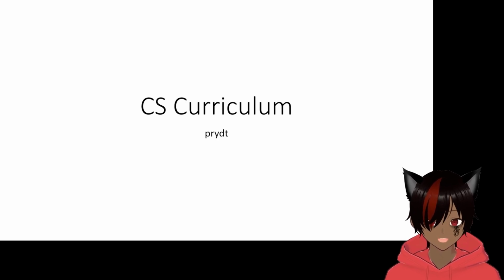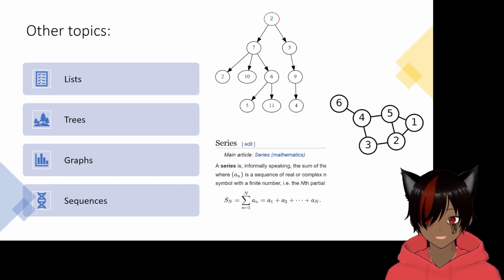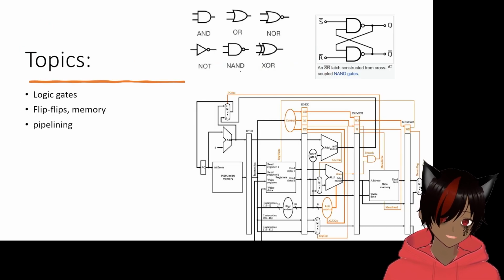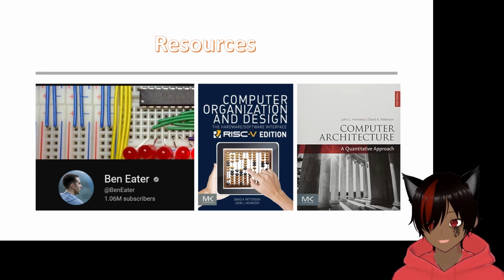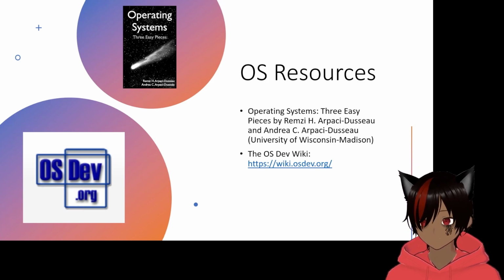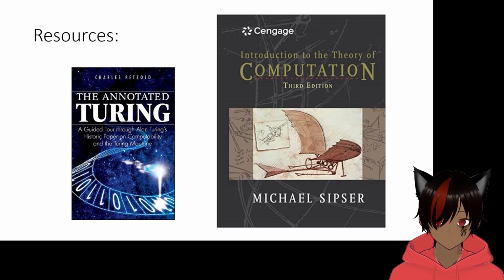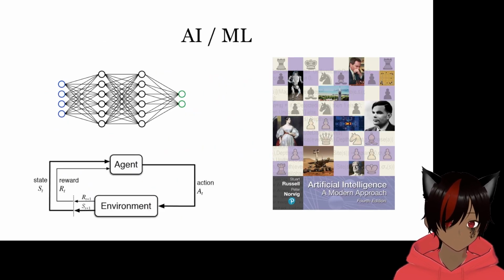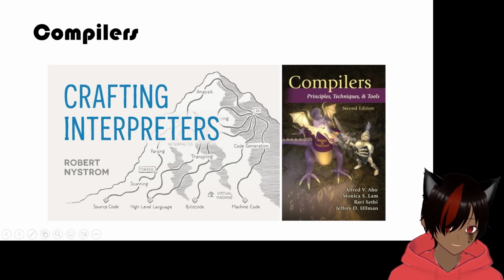What does a college CS Curriculum look like?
i promise ill script the video next time lol